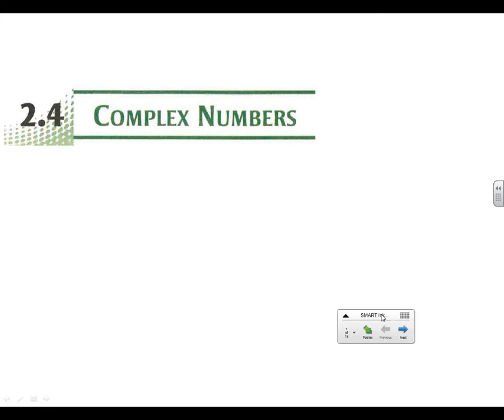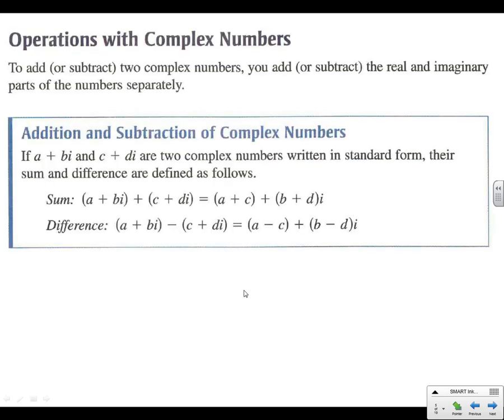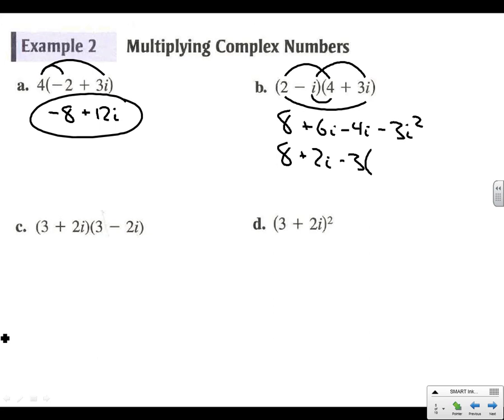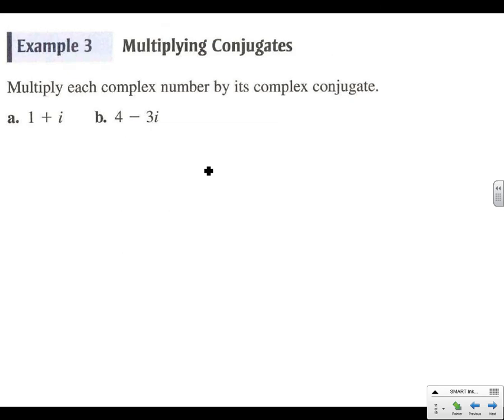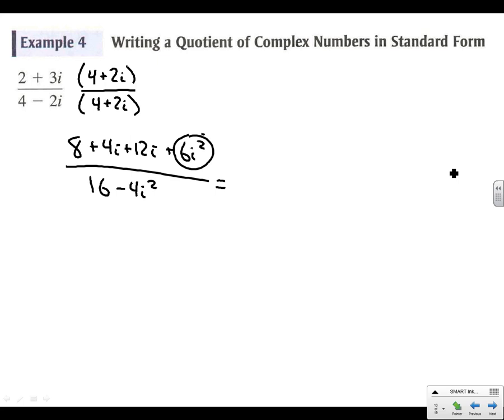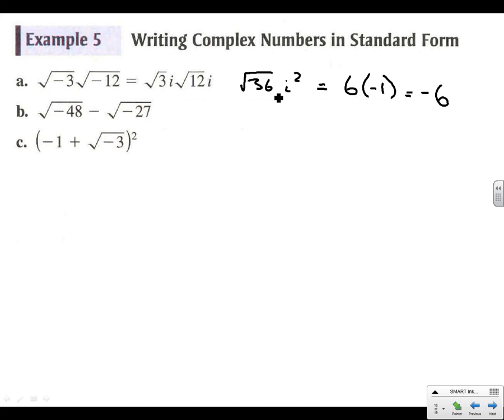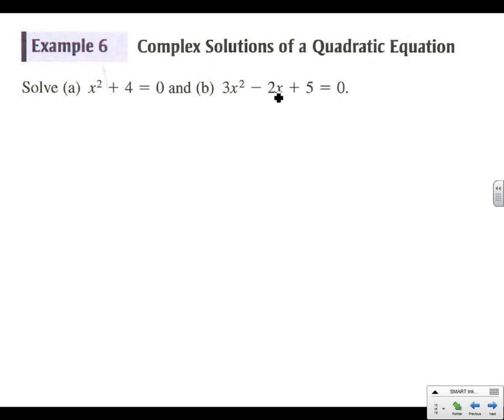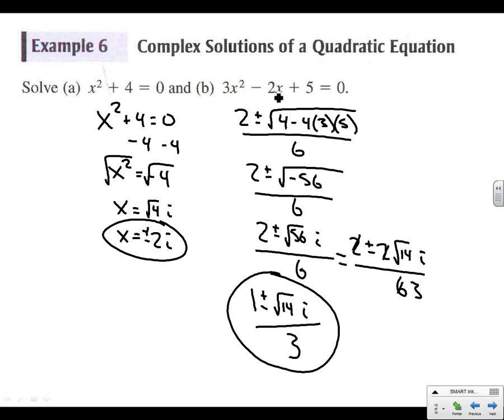2 4 HW Precalc